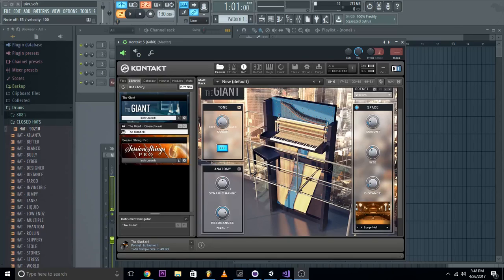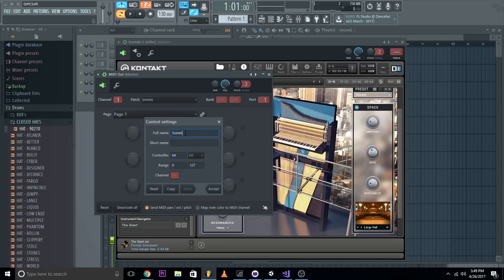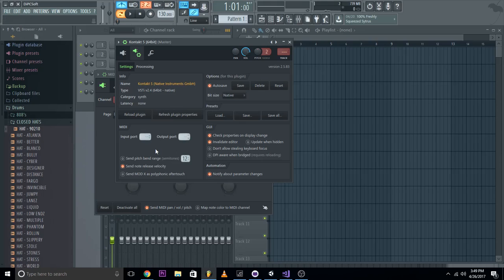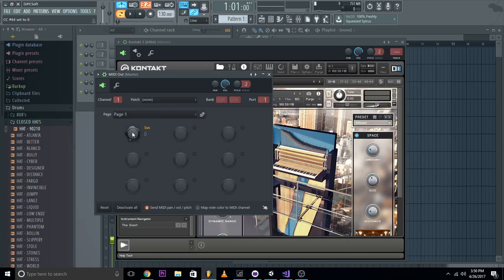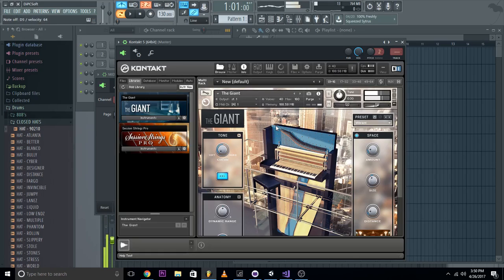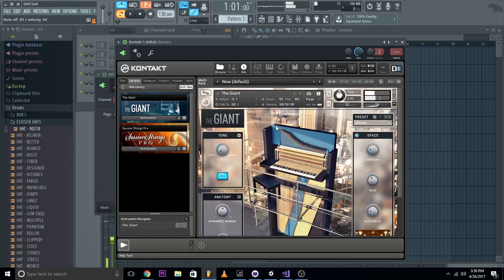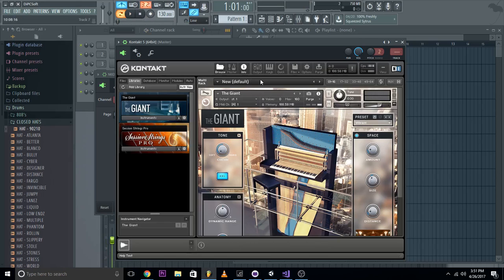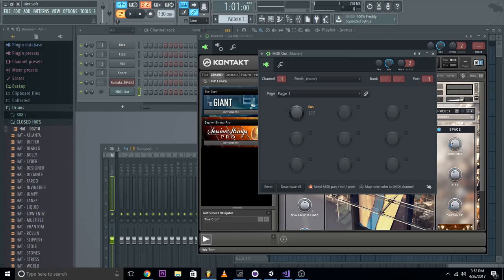[READ DESCRIPTION] Virtual Sustain with Kontakt - How-to (FL Studio)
I TALK CLEARER, I WOULD RECOMMEND THAT ONE OVER THIS ONE